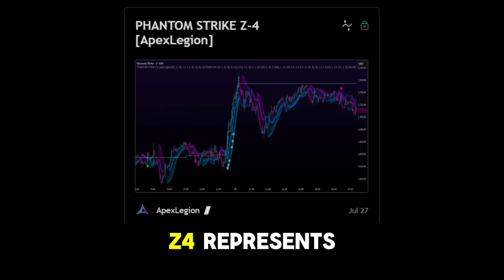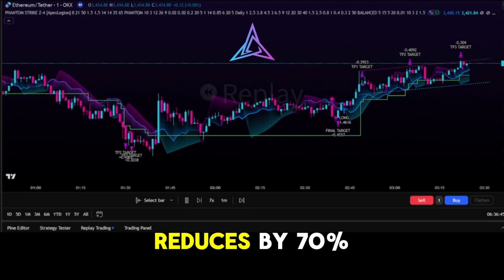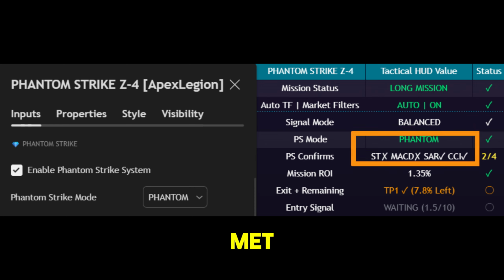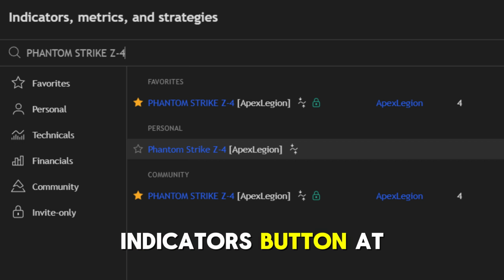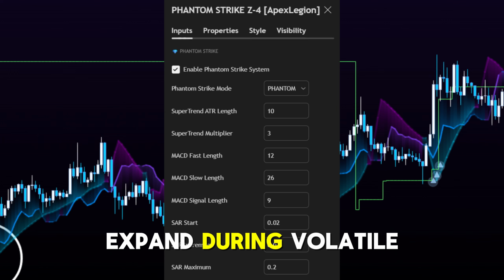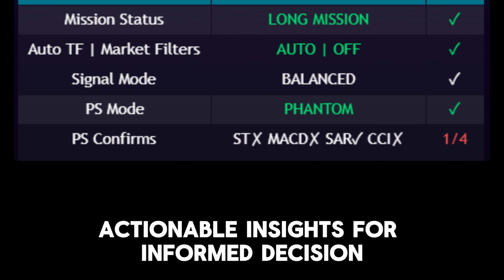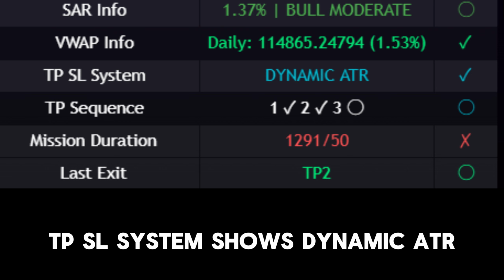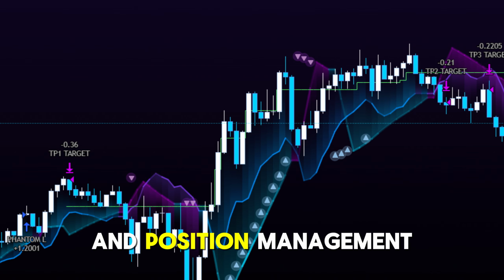NEW TRADING STRATEGY WITH PHANTOM STRIKE Z 4 FULL TUTORIAL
00:00 Intro & Concept Introduction
01:33 System 1: Auto Timeframe Optimization Module (ATOM)
02:19 System 2: Market Condition Filtering System (MCFS)
04:11 System 3: Phantom Strike Detection Engine (PSDE)
05:10 System 4: Smart Resistance Exit Grid (SR Exit Grid)
06:11 System 5: Order Block Tracking System (OBTS)
06:50 System 6: Volatility-Aware Risk Management (VARM)
07:32 Installation & Access Method
08:14 Core Systems Technical Implementation
12:29 Tactical HUD Interpretation Guide
16:13 Conclusion & Final Recommendations

This indicator just BROKE the crypto market!  This is the EXACT same strategy that elite traders use to dominate Bitcoin and altcoin markets!

✅ REAL TRADE - NO FAKE RESULTS
✅ STEP BY STEP BREAKDOWN
✅ COPY MY EXACT SETTINGS
✅ WORKS ON ANY TIMEFRAME

⚡ In this video you'll learn:
How to spot the perfect entry signal
When to take profits (CRUCIAL!)
Risk management that saves your account
Why this indicator is OVERPOWERED

🔥 COPY THIS STRATEGY NOW!
The market won't stay this predictable forever. Get in before everyone else catches on!
🚀 FOLLOW for more profitable setups!
🔗 Join our elite trading community